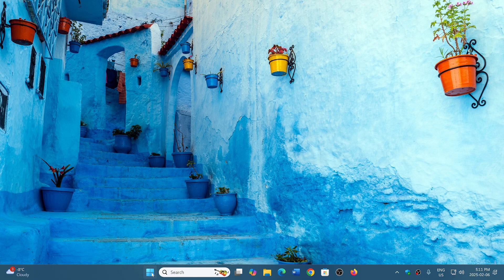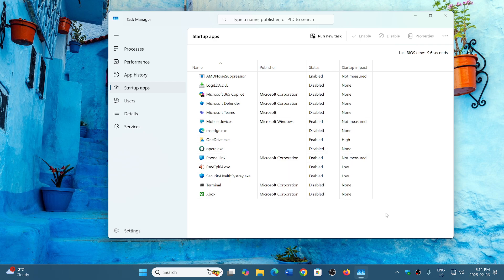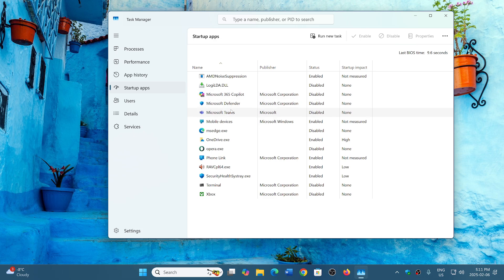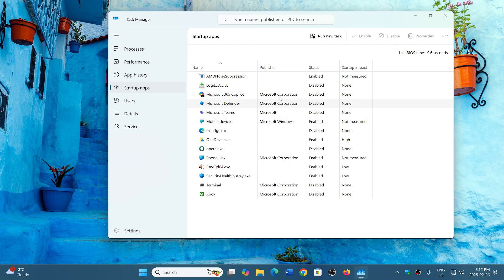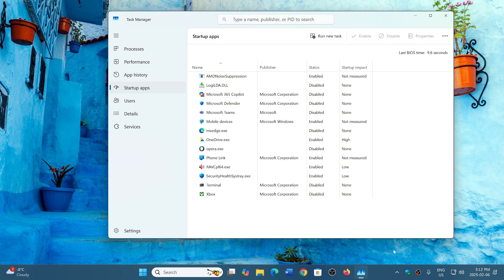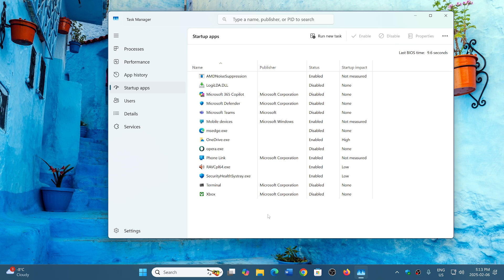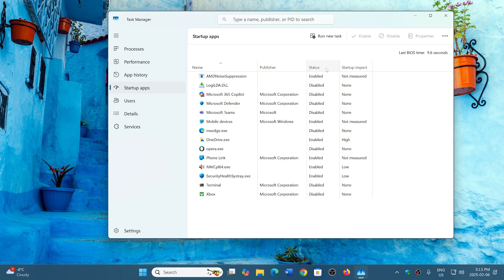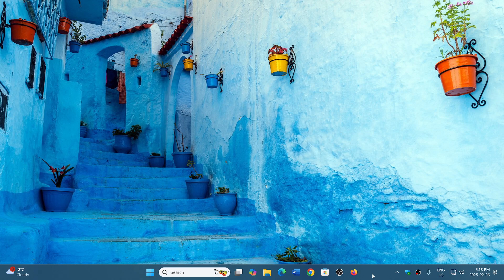Windows 10 11 Startup apps sometimes change after updates in task manager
After a update some apps enabled themselves even when I had disabled them